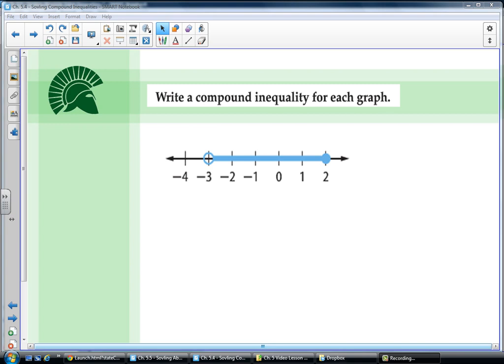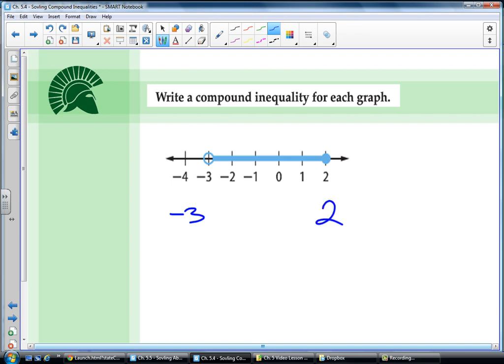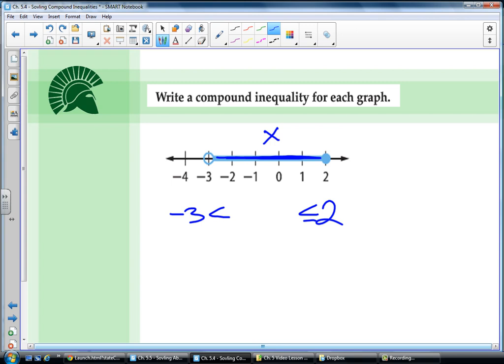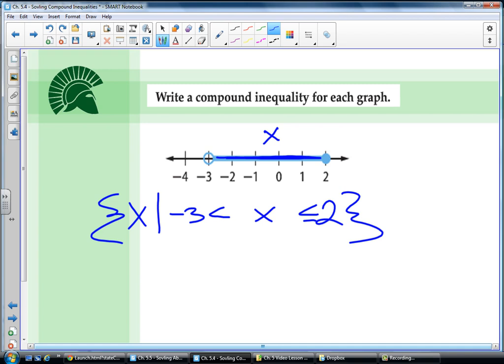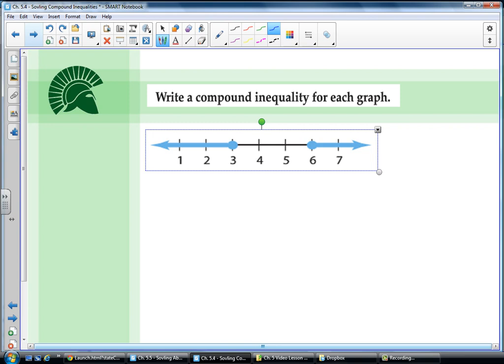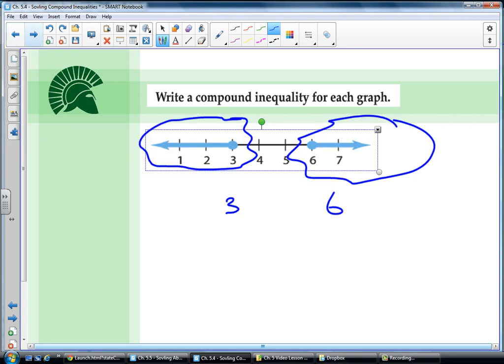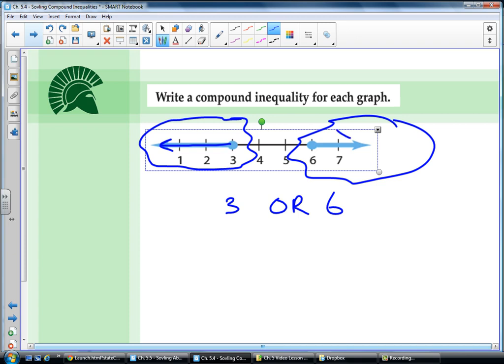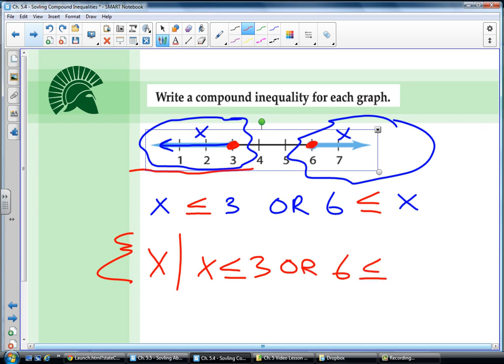5.4 Algebra Solving Compound Inequalities Part 2